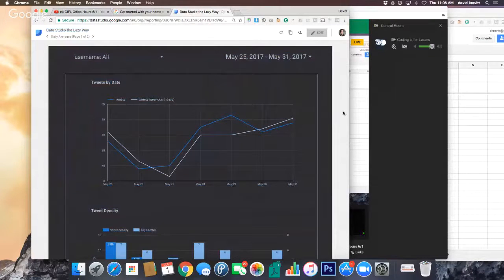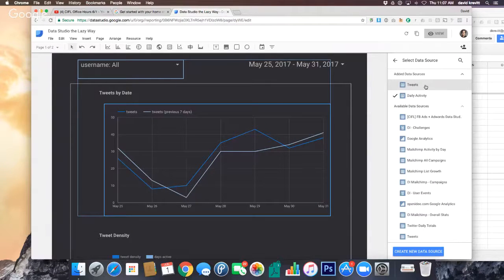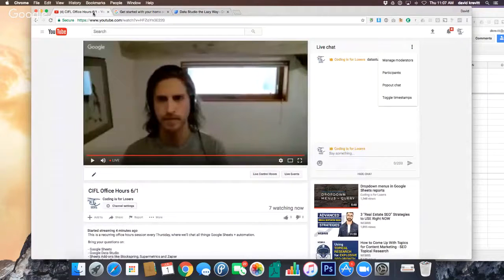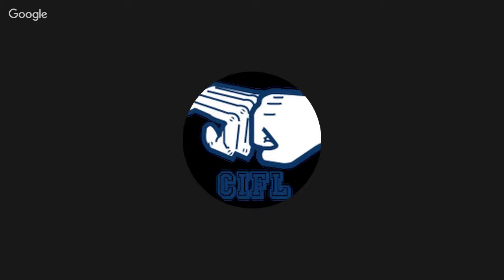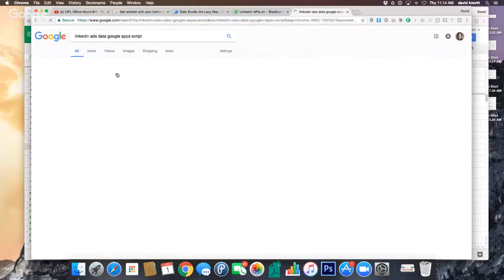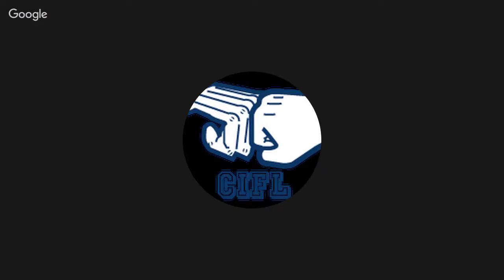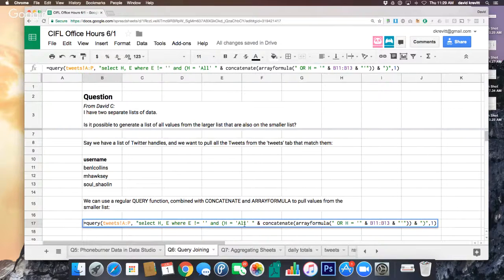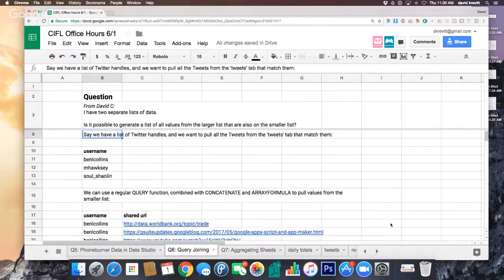CIFL Office Hours 6/1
This is a recurring office hours session every Thursday, where we chat all things Google Sheets + automation.

This week's theme was Data Studio - using it to build dashboards and automate your reporting.

Questions we covered this week:

1. How does data from a Google Form need to be formatted to push to Data Studio?
2. Is it possible to connect FB Ads, Infusionsoft, Xero and other custom datasets using Data Studio, Sheets and Apps Script for free
(without using Supermetrics, Zapier paid plans)?
3. Are there ways to drive higher ROI on ad spend with Sheets / Data Studio?
4. Is it possible to pull Keyword Research data (like monthly search volume for a keyword)
into Data Studio?
5. Is there another way to pull Phoneburner API (sales dialing tool) data into Google Sheets other than Zapier + Webhooks?
6. I have two separate lists of data.  Is it possible to generate a list of all values from the larger list that are also on the smaller list?
7. I have client data in separate Sheets, one per client. Is it possible to aggregate this data to one master Sheet?

If you haven't already RSVPd for office hours, you can do so